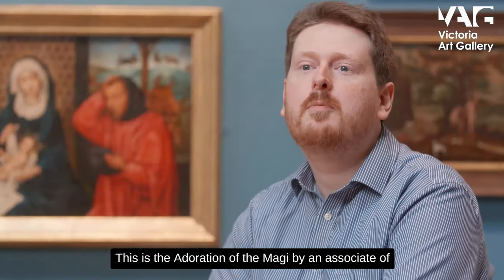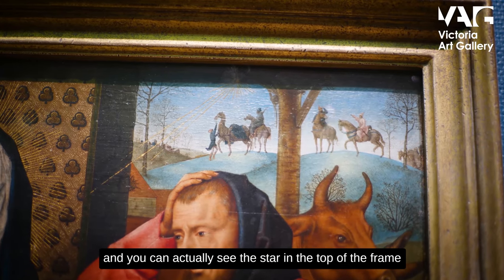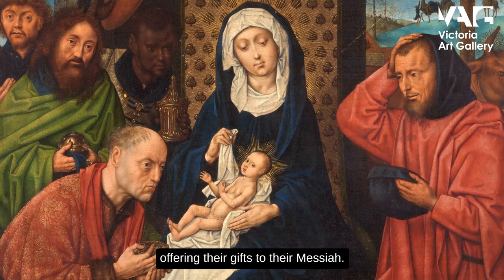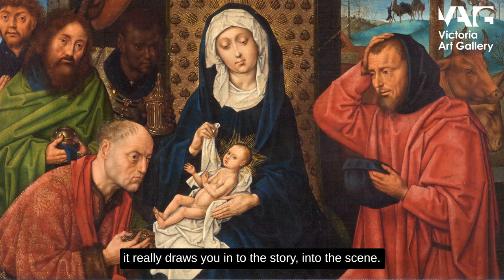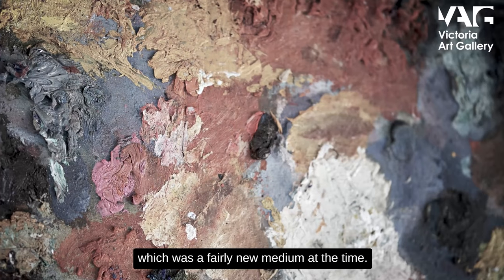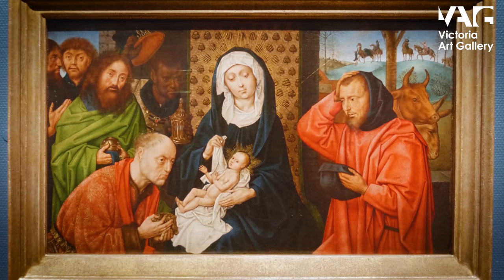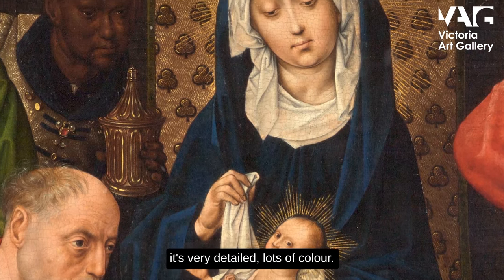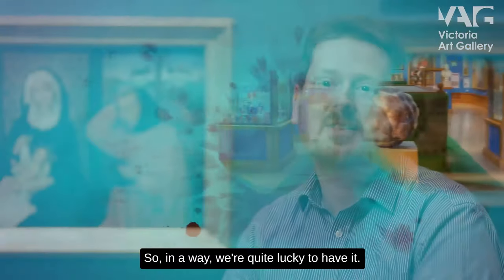Top Treasures: ADORATION OF THE MAGI by HUGO VAN DER GOES:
Discover the Top 10 Free Treasures of Victoria Art Gallery Bath with Museum Assistant Jim Riseley. It has been said that our painting of the Adoration of the Magi should be hanging in the National Gallery in London but we're proud this exquisite picture is in our care .

Victoria Art Gallery is Bath's public art museum. Open Tues-Sun. Please note our permanent collection in the Upper Gallery is temporarily closed for conservation work until spring.